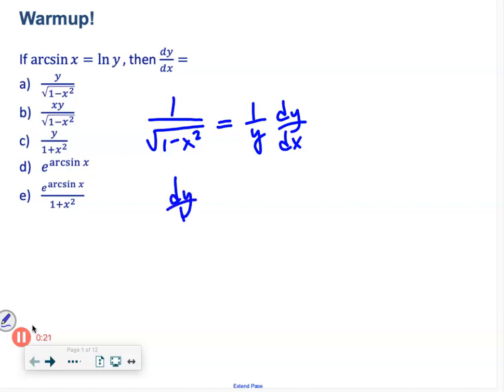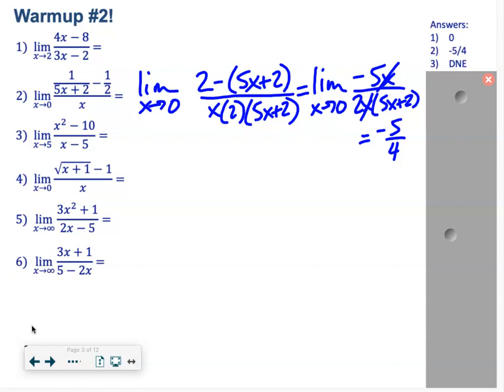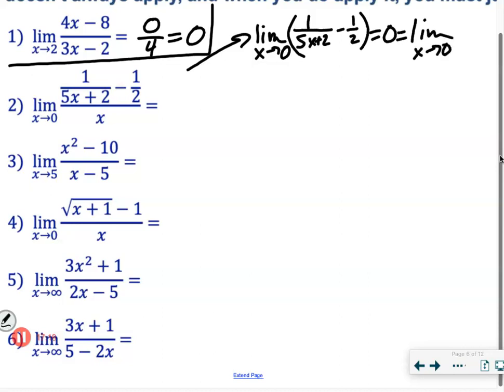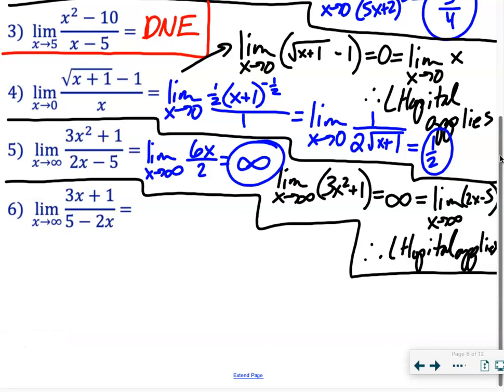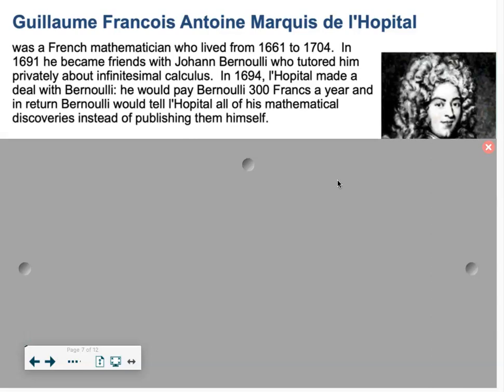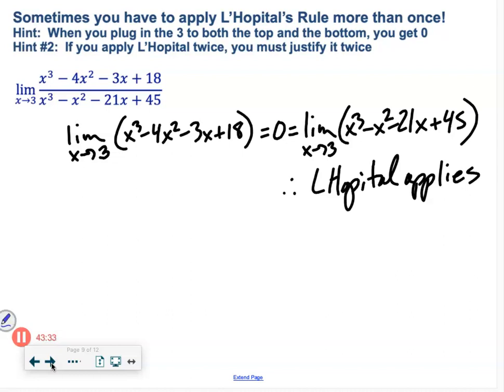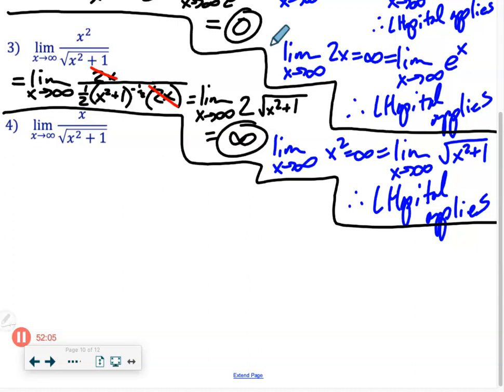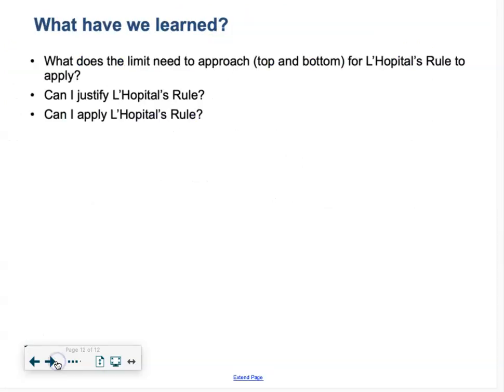2019 ap calculus 4.4a LHopitals Rule